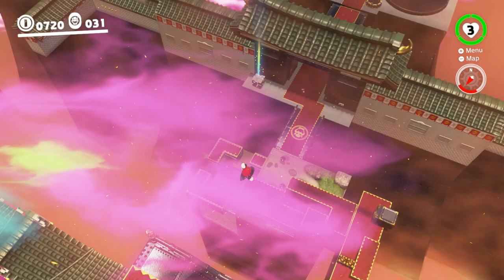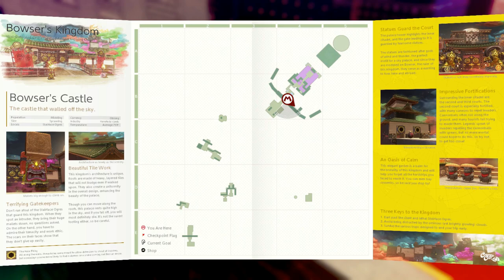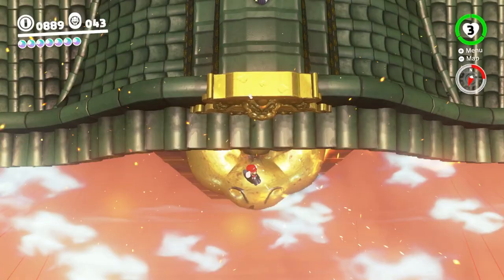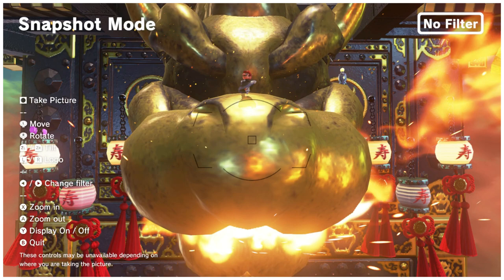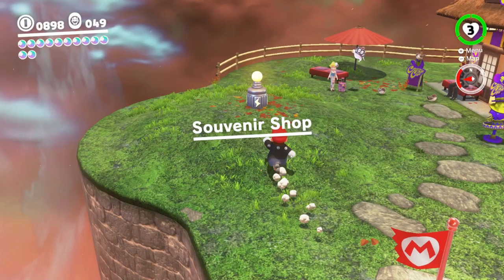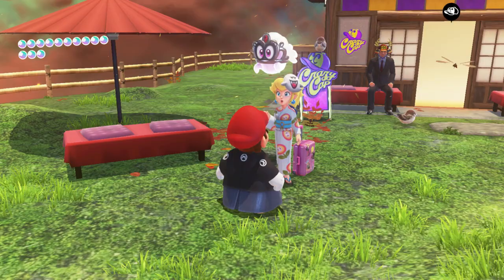James's Super Mario Odyssey Playthrough Pt. 33 | Swords, Shields, Suns & Moons (Post-Comm)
Super Mario Odyssey Playthrough Pt. 32